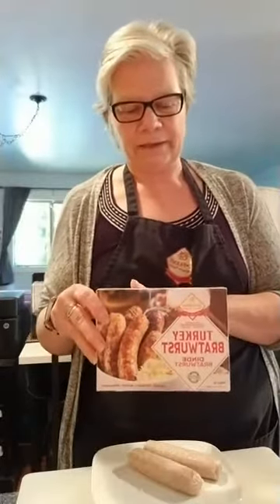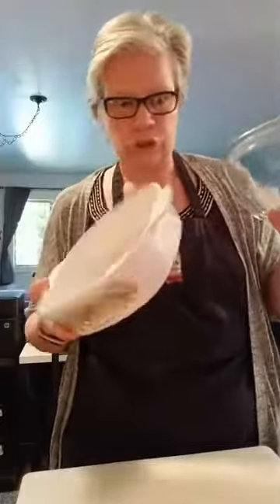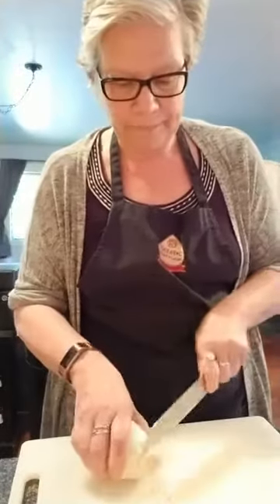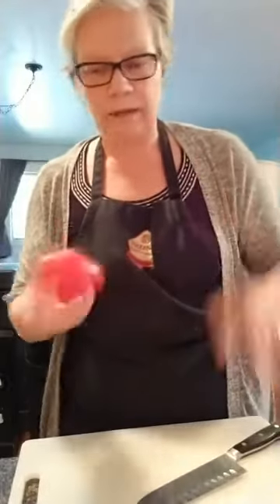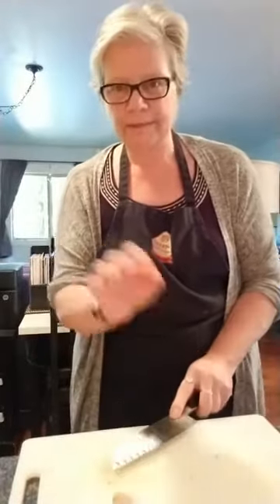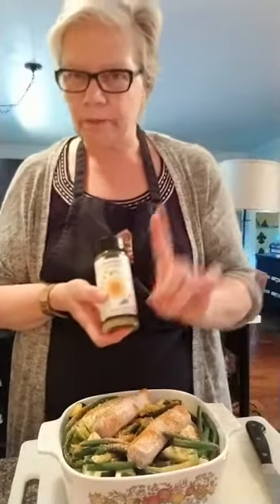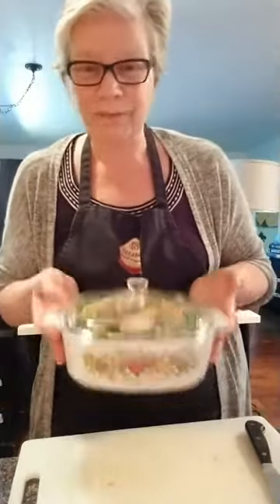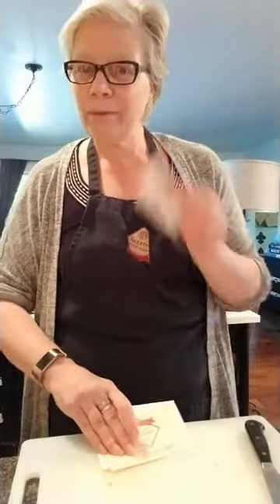Talking Turkey Recipes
Turkey Bratwurst One Pot Meal